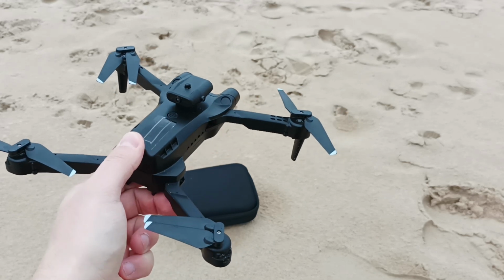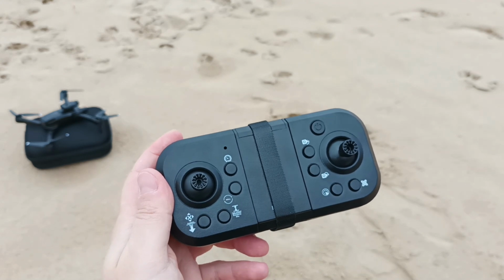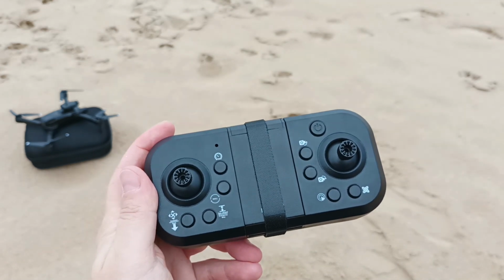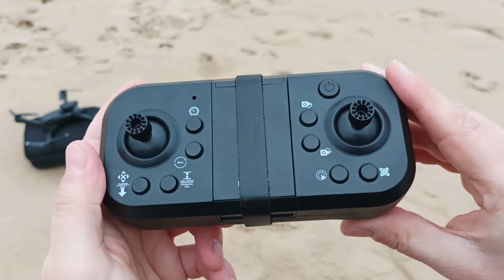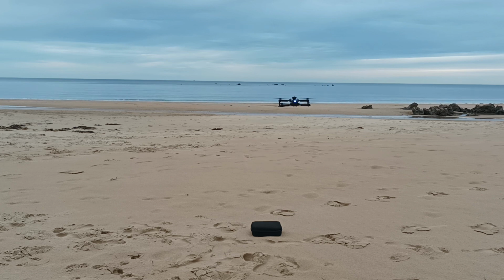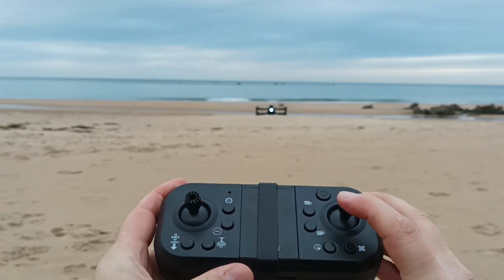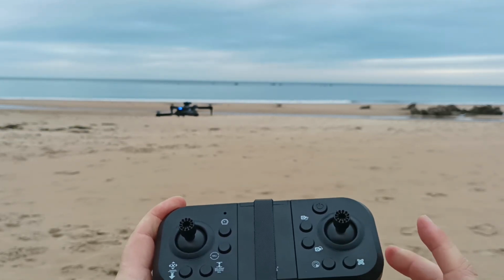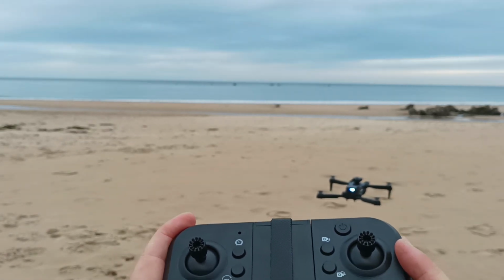How to Calibrate a Drone When There are NO Calibration Buttons on the Remote Control?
Compare drone prices

Compare drone prices

No calibration buttons on the remote control? How to calibrate a drone? How to calibrate a drone with obstacle avoidance? Another way to calibrate a drone. How to calibrate a drone using remote control sticks? Applies to IDEA 12 drone (Le-Idea drones) and similar models.